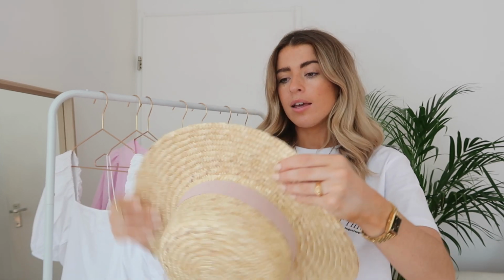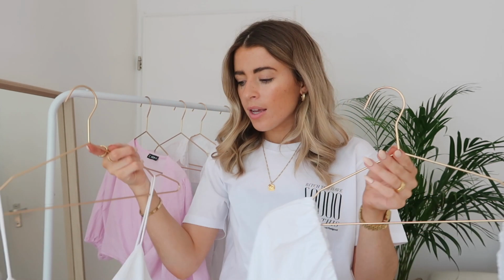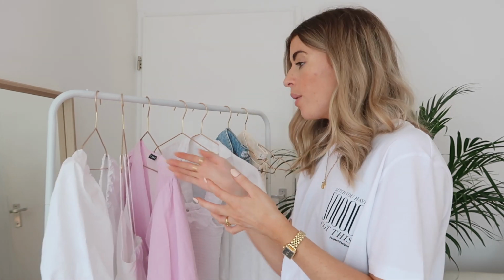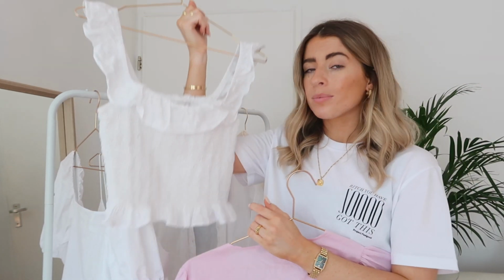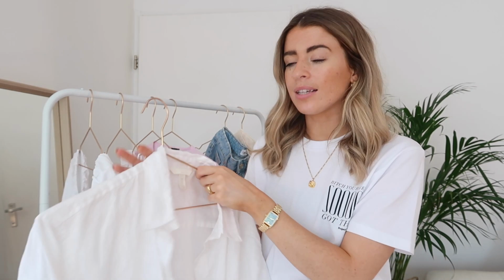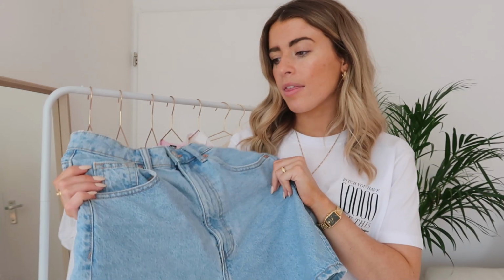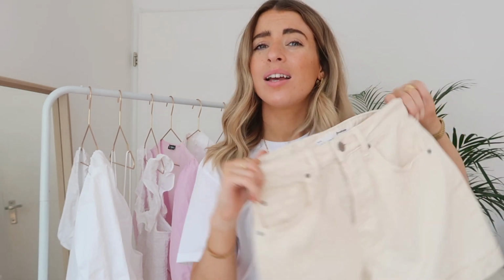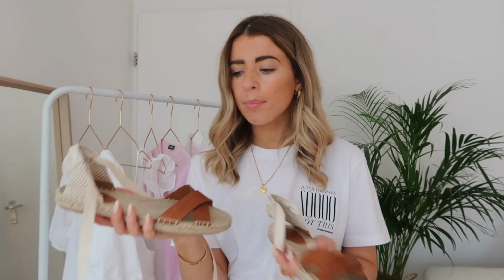SUMMER WARDROBE ESSENTIALS 2020 // Charlotte Olivia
Hey Everyone, today we are talking all things summer wardrobe essentials! I hope you enjoy!

White top
Lilac top